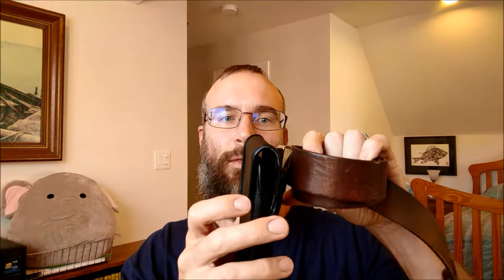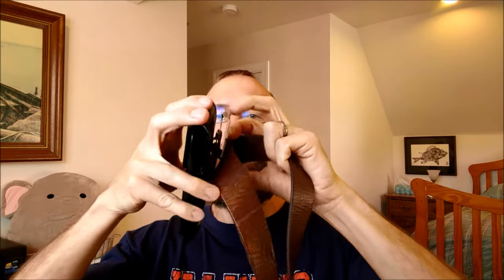Turtleback Holster Review | Ryan Olsen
I have had a holster for every phone I have owned, except for my very first one. I really enjoyed being able to put my feature phone into a little leather pouch on my belt. When I bought my Nexus 5, I found an integrated case and holster that I really liked. I bought the same kind of design for my Nexus 5X. I liked the vertical orientation of the holsters for my Nexus devices, but I really did not like how fragile the holster clip was.

My Nexus 5 clip did not break (looking back, it's a wonder it didn't), but my Nexus 5X clip broke probably around ten times. I learned how to fix the clip on my Nexus 5X holster, but it was inconvenient to say the least; plus I was always paranoid it was going to break. My Nexus 5X started to show signs that it was not going to be functional for me for long, so I began my search for a new phone. I decided to by an original Pixel phone, but it had been out for over two years, and there were not too many options available with a holster. The only one that was close did not offer enough protection for my phone.

I was trying to be cheap, but kept thinking the Turtleback holster looked really good. It was more expensive, but just looked like it would work well and be durable. Five months later, the holster is as good as new. I have had kids I work with pull on it, I have had it pull as I sat down and stood up; basically, it has been under stress on numerous occasions that would have easily broken the plastic clip holsters I had in the past. Bottom line: if you are considering buying a holster for your phone, I highly recommend you buy one from Turtleback. I don't think you will be disappointed.

Use my Uber invite code to help us both earn free rides or bonus driver dollars